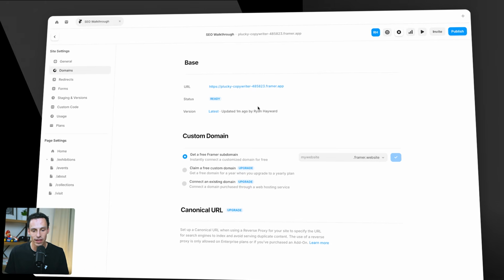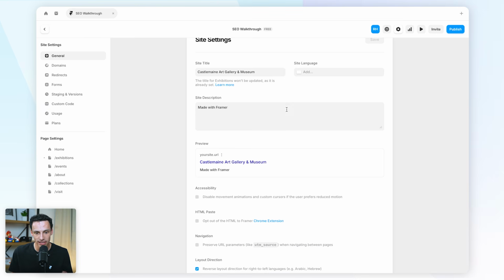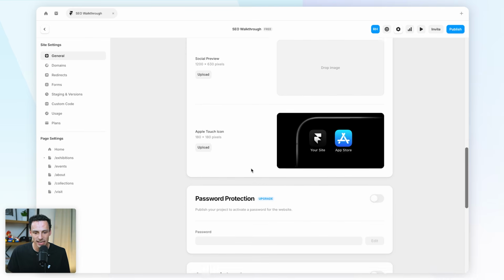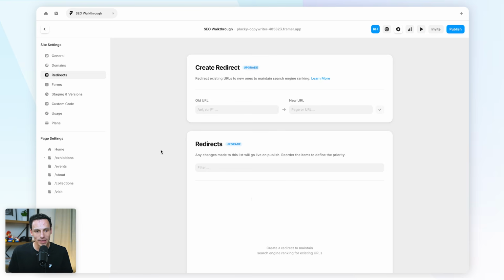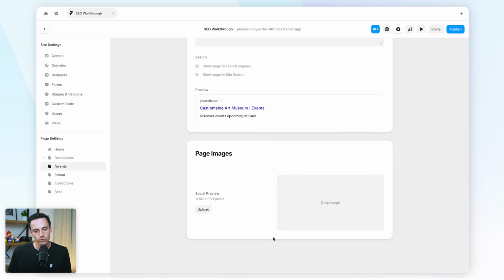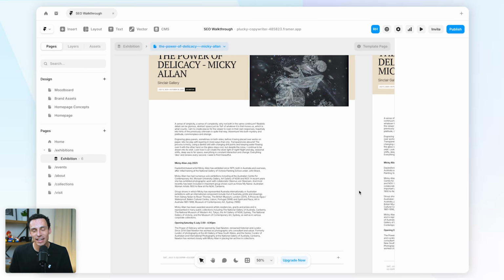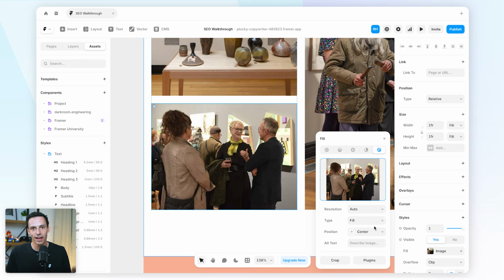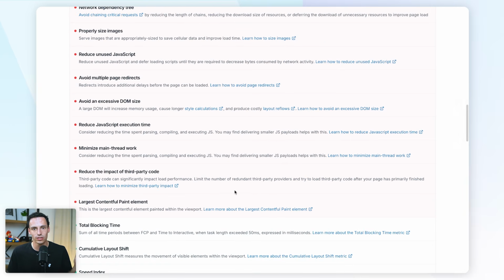Learn Framer SEO in 13 Minutes (Tutorial)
Make your Framer site be found!

In this Framer tutorial, I share a crash course on optimizing your Framer site for SEO. Just because you have a beautiful website in Framer, doesn’t actually mean anything unless people can find it. Without optimizing your site for SEO, you won’t be discovered by search engines like Google or even ChatGPT - results in no customers and a broken website. In this video, I’m going to give you a crash course on optimizing your Framer site for SEO. We’ll cover how search engines work for Framer, Tweaking your site settings for the best SEO performance, Structuring page content, Alt Text on Images & Optimizing page performance. Let’s go!

TIMESTAMPS
00:00 Intro
00:18 What You’ll Learn – Framer SEO Crash Course
00:35 How Search Engines Work (Crawling, Indexing, Ranking)
01:50 Optimizing Site Settings in Framer
02:08 Site Title & Meta Description Best Practices
02:42 Language & Site Images (Favicon, Social Preview, Apple Icon)
03:52 Why You Need a Custom Domain
04:21 Redirects & Slug Management Explained
05:32 Page-Level SEO Settings
06:31 Controlling Search Visibility & Sitemap
07:31 SEO for CMS Pages (Dynamic Variables)
08:54 Heading Hierarchy & Text Styles (H1, H2, H3)
10:02 Image Alt Text for SEO & Accessibility
10:47 Page Performance & SEO Signals
11:31 Testing Performance with Lighthouse
12:55 Outro

Happy building,
Ryan 🫶